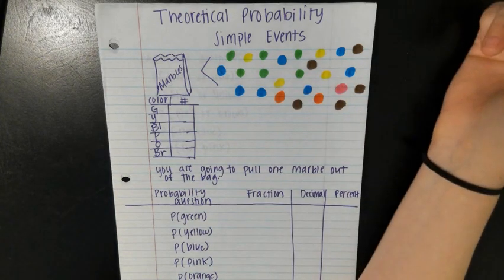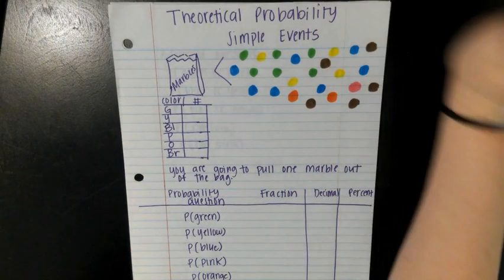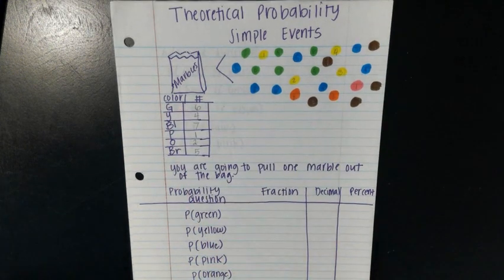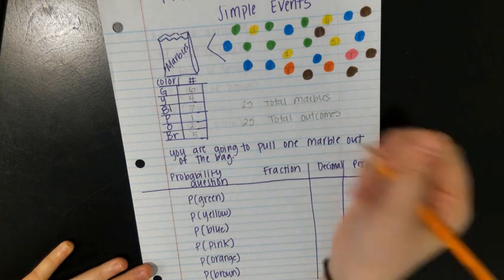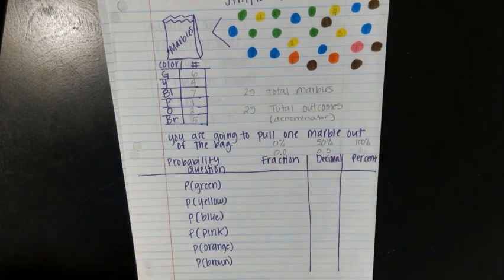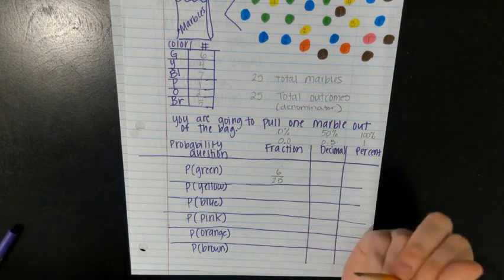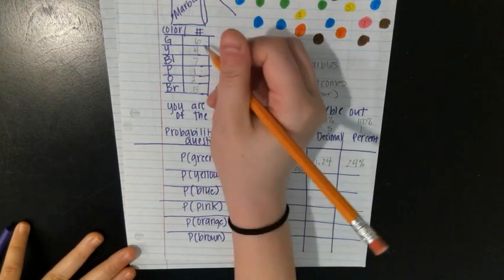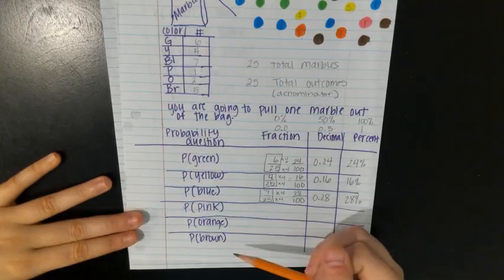Simple Events Part 1